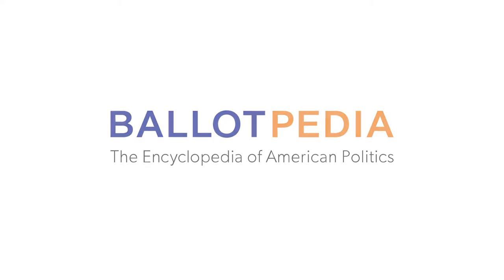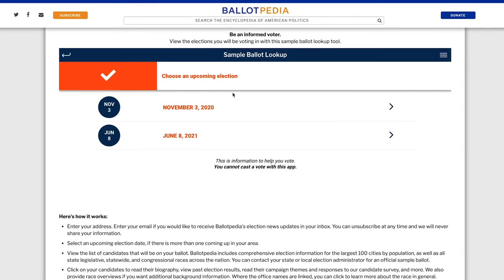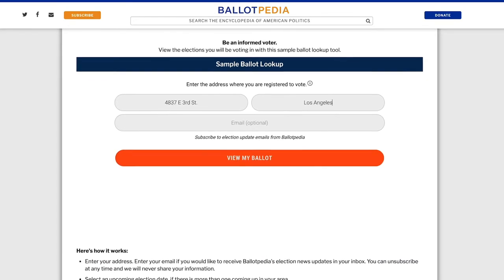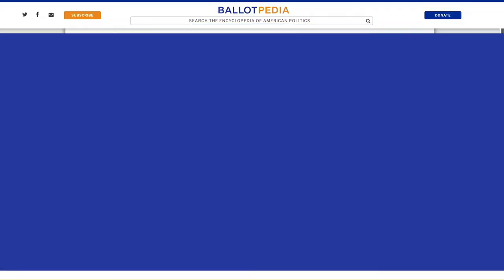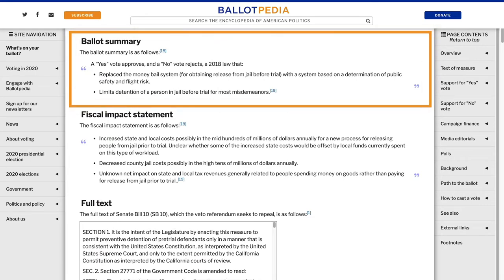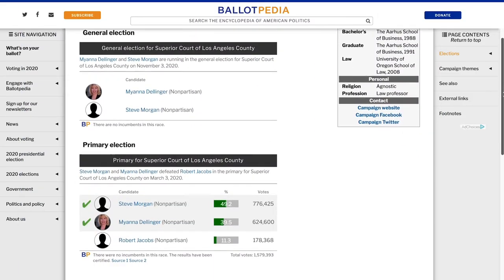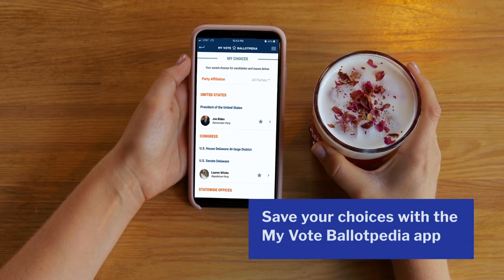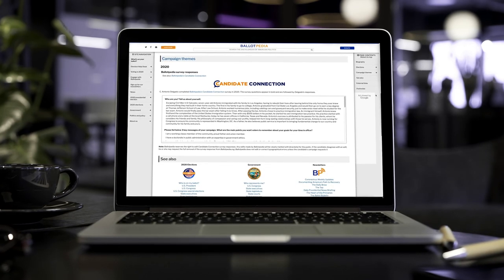Ballotpedia's Sample Ballot Lookup Tool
Be an informed voter. View the elections you will be voting in with this sample ballot lookup tool.

Ballotpedia includes comprehensive election information for the largest 100 cities by population, as well as all state legislative, statewide, and congressional races across the nation. Our coverage scope for local elections continues to grow, and you can use this tool to see what local elections we are covering in your area. You can also contact your state or local election administrator for an official sample ballot.

Click on your candidates to read their biography, view past election results, read their campaign themes and responses to our candidate survey, and more. We also provide race overviews if you want additional background information. Where the office names are linked, you can click to learn more about the race in general.

Ballotpedia's Sample Ballot Tool includes: All candidates in every upcoming election occurring within the 100 most-populated cities in the U.S., plus all federal, statewide, and territorial elections, including ballot measures, nationwide. Please note that Ballotpedia's election coverage does not encompass all local offices. Election information is not published in a timely manner for many local offices, which makes it infeasible to gather the necessary data given our limited resources. However, Ballotpedia's coverage scope for local elections continues to grow. Tribal elections are not included.

Ballotpedia is the digital encyclopedia of American politics, and the nation’s premier resource for unbiased information on elections, politics, and policy. Visit us at ballotpedia.org